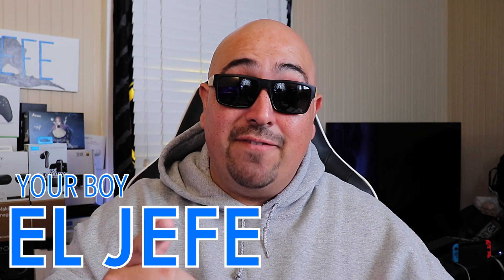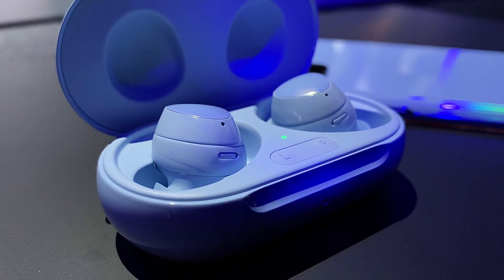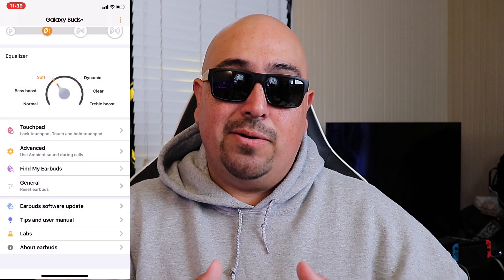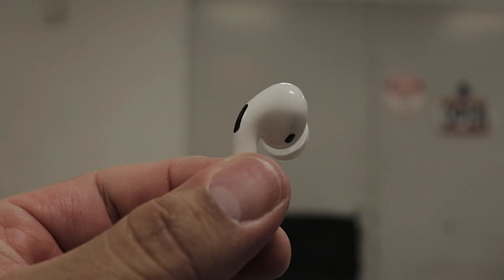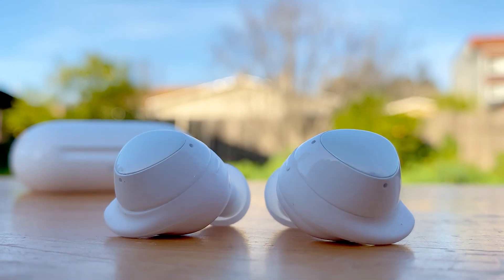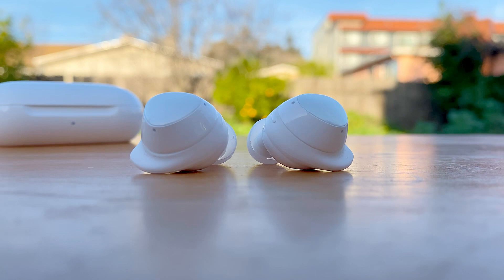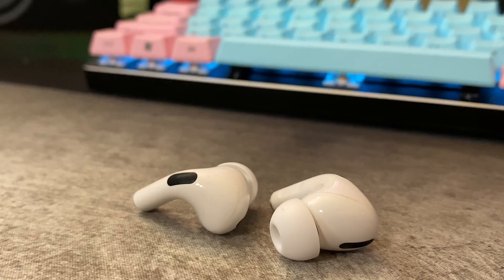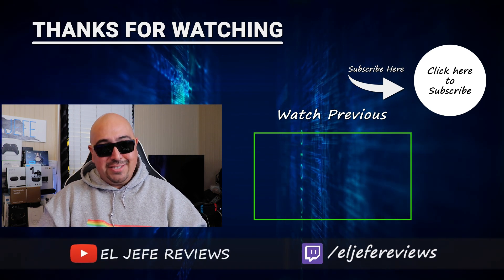Samsung Galaxy Buds+ vs Apple AirPods Pro | Watch This Video Before Buying!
Samsung Galaxy Buds+ vs AirPods Pro! In this video I do a comparison between the two premium true wireless earbuds options from Samsung and Apple. Check out the video to see which of these is the best for you!

➡️ Click this link to get 4 MONTHS of Tidal HiFi for only $4 bucks!!! The difference in sound quality is worth it and this deal is unbeatable!👌 ⬅️

Cloud Blue ➤ [Amazon]
White ➤ [Amazon]
Black ➤ [Amazon]

➡️ Amazon Promotions ⬅️
Give the Gift of Audible! 3, 6, and 12 months available!:

Listen to unlimited love stories with Audible Escape!:

SHOW NOTES

In this video, Jeff from EL JEFE REVIEWS gives you a comparison between the Samsung Galaxy Buds+ and the Apple AirPods Pro. He also gives you his thoughts and opinions on the value and quality of these products.